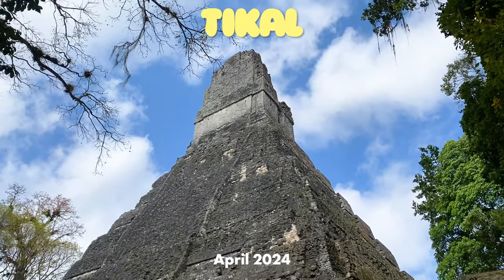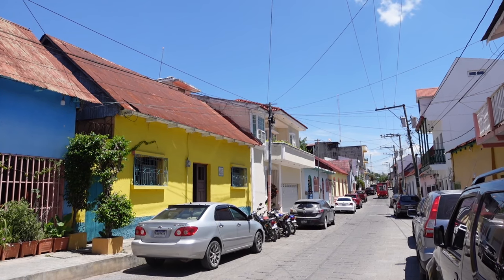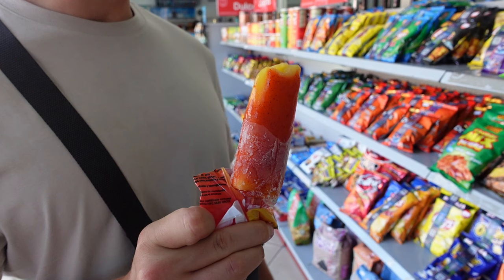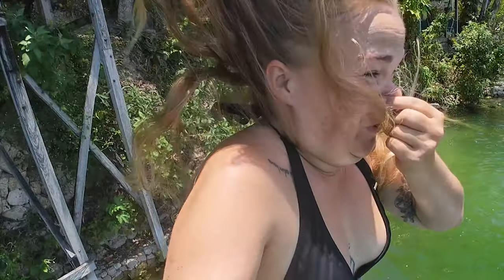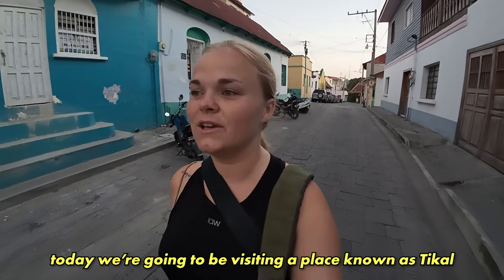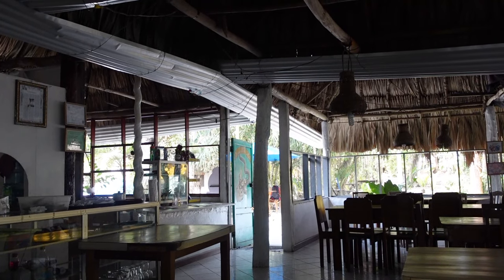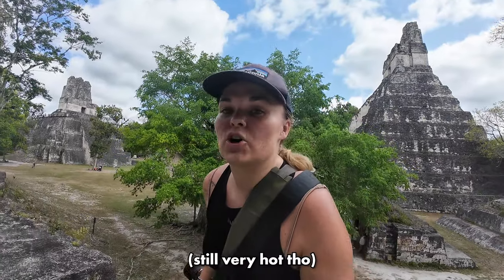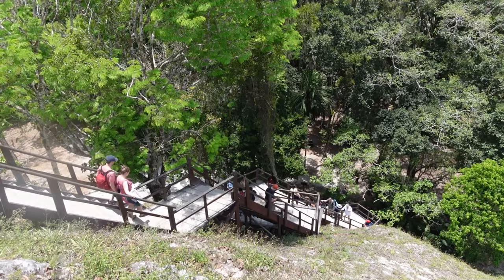The ancient Mayan city of Tikal & Flores | Guatemala travel vlog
In this video you'll get to join me to the ancient Mayan city of Tikal, located in the rainforests of Northern Guatemala. In order to visit Tikal, we ended up staying also a few nights at the colourful town of Flores. In this travel vlog, I'll share with you guys what these places are like and information you need to know when visiting.

Where do I live?: No where right now as I am traveling, but before this in The Netherlands!